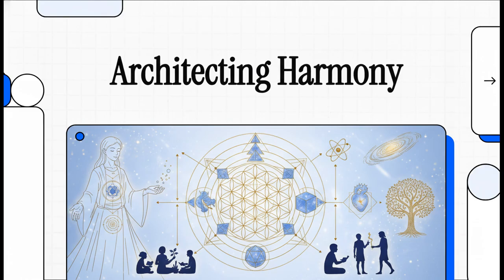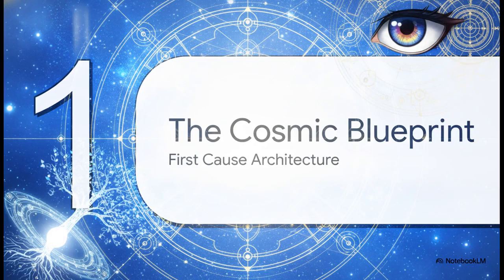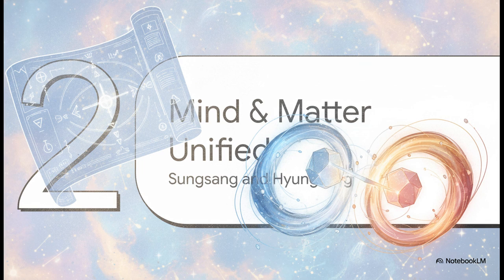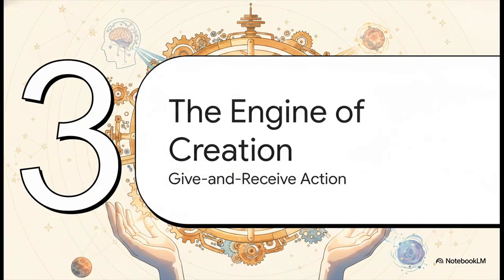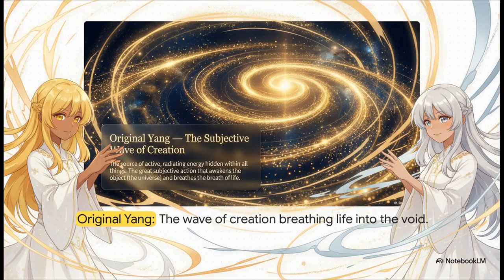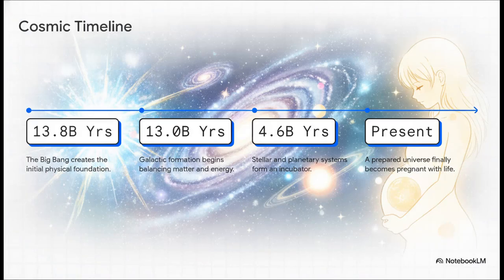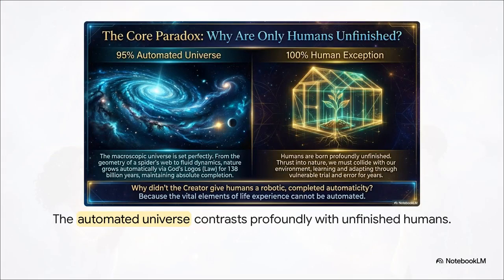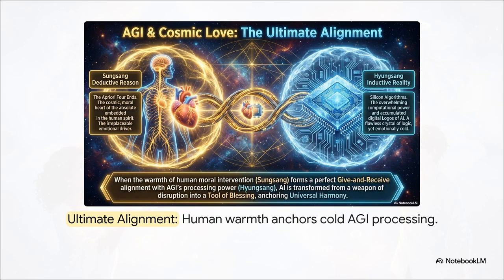The Theory of the Original Image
Here is the English lecture script and the corresponding visual prompts for your presentation on the foundational ontological concept: **"The Theory of the Original Image" (원상론)**.

Maintaining the deeply academic, highly elegant, and symbolic aesthetic of your lecture series, these prompts are explicitly tailored to generate profound 16:9 widescreen illustrations. They feature deep, high-contrast obsidian backgrounds to ensure your text is impeccably legible for your international audience.

## Slide 1: Introduction to the Original Image

**Script:**
"Welcome. Today, we examine the ontological bedrock of our entire philosophical framework: 'The Theory of the Original Image' (원상론). Before we can fully comprehend the architecture of the cosmos or the purpose of humanity, we must understand the First Cause—the Heavenly Parent. The Original Image is the absolute, causal blueprint of reality. It proposes that the Creator is not an abstract, formless void, but a being of perfect, harmonious structure whose internal attributes serve as the exact template for everything in the physical and spiritual universes."

`A cinematic, breathtaking visualization of a colossal, radiant celestial blueprint unfolding in a vast, dark obsidian cosmic void. The blueprint features glowing, intricate sacred geometry and ethereal light lines of gold and silver, representing the ultimate First Cause and the causal template of reality. Deep shadows and a high-contrast dark background to ensure bright presentation text is highly legible. Cinematic lighting, Unreal Engine 5 render, highly detailed, profound and philosophical atmosphere. 16:9 aspect ratio, wide shot, ample negative space.`

## Slide 2: Sungsang and Hyungsang (Internal Nature and External Form)

**Script:**
"The fundamental structure of the Original Image consists of dual characteristics: *Sungsang* (Internal Nature) and *Hyungsang* (External Form). *Sungsang* represents the invisible mind, intellect, emotion, and purpose of the Creator. *Hyungsang* represents the universal prime energy and the fundamental substance that gives form to all things. Just as every human being possesses an invisible mind that directs a visible physical body, the First Cause possesses a perfect, unified harmony of divine mind and universal substance."

`A highly academic and elegant visualization of two profound, interacting spheres of energy perfectly unified. The inner core is a brilliant, warm amber light representing invisible mind and emotion (Sungsang), surrounded by a beautifully structured, sweeping outer matrix of crystalline silver stardust representing physical substance and form (Hyungsang). Deep shadows and high contrast to ensure bright typography stands out beautifully against the midnight background. Unreal Engine 5, cinematic depth of field, spiritual and symbolic. 16:9 aspect ratio.`

## Slide 3: The Harmony of Yang and Yin

**Script:**
"Within the Original Image, there is a second set of dual characteristics: Yang (Positivity) and Yin (Negativity). In this teleological framework, these are not forces of conflict, nor are they moral opposites of good and evil. Instead, they are the beautiful, complementary attributes of existence—active and receptive, light and shadow, masculine and feminine. The absolute harmony of Yang and Yin within the Creator's heart is the ultimate source of all dynamic balance, beauty, and relational joy in the universe."

`A sophisticated, elegant visualization of a cosmic Taijitu (Yin-Yang) concept, rendered as a magnificent, flowing, 3-dimensional nebula of warm golden light and cool, deep sapphire starlight gracefully orbiting and embracing each other without losing their distinct beauty. They represent perfect complementary harmony. High contrast background, deep midnight tones. Cinematic rendering, Unreal Engine 5, sophisticated visualization. Ample negative space for text on both sides. 16:9 aspect ratio.`

## Slide 4: Give-and-Receive Action (The Engine of Creation)

**Script:**
"How do these internal structures generate the cosmos? Through perfect 'Give-and-Receive Action' (수수작용). Within the Original Image, *Sungsang* and *Hyungsang*, as well as Yang and Yin, continuously engage in a frictionless, eternal exchange of love and energy. This dynamic interaction generates all the forces necessary for creation, existence, and multiplication. It is the original, unselfish rhythm of the universe, proving that existence itself is fundamentally relational, not isolated."

`An elegant, profound visualization of a continuous, infinite loop of radiant energy—a glowing figure-eight or infinity symbol made of liquid light—pulsing dynamically between two magnificent, glowing celestial nodes in a dark void. The exchange of light is perfectly balanced, creating a brilliant, warm spark of new creation at the center. High contrast,